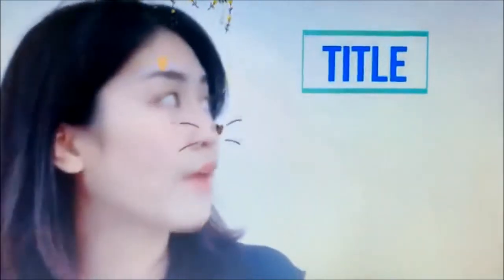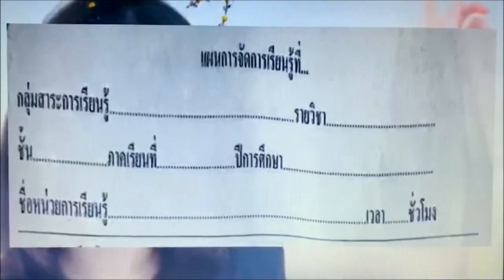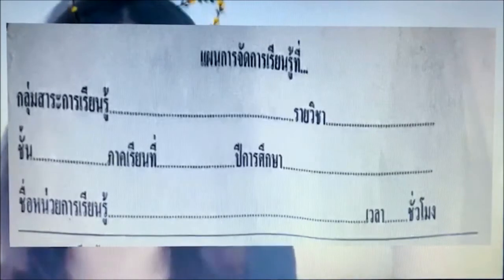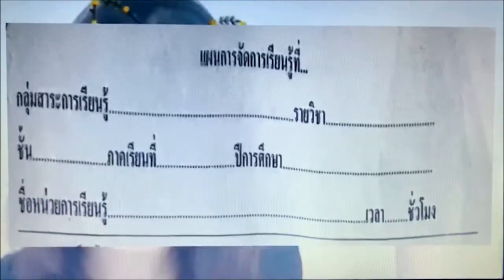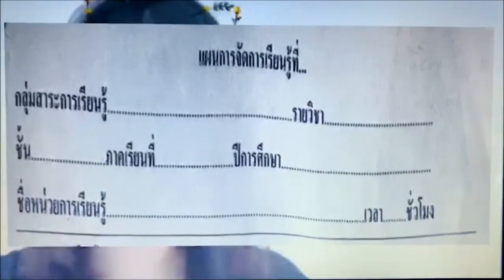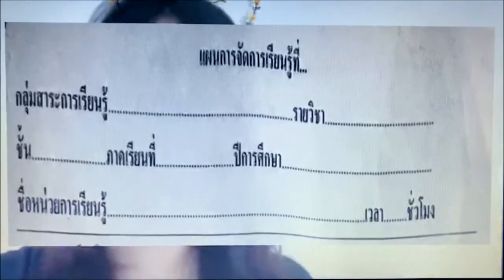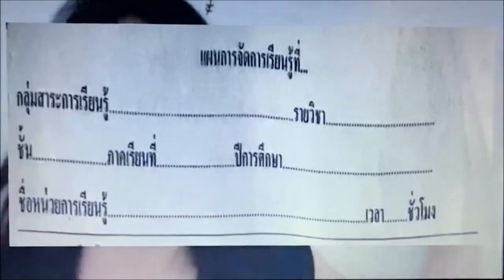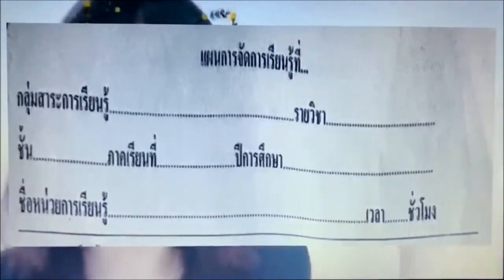066412: Construction of Learning Unit for English Lesson